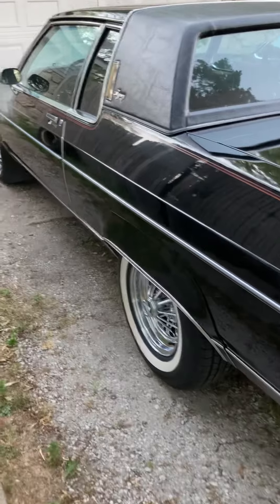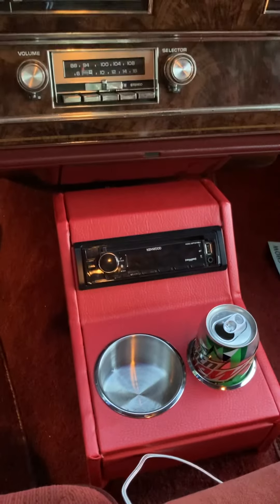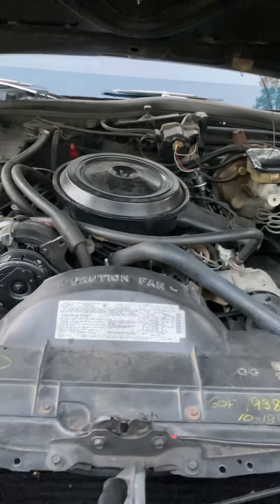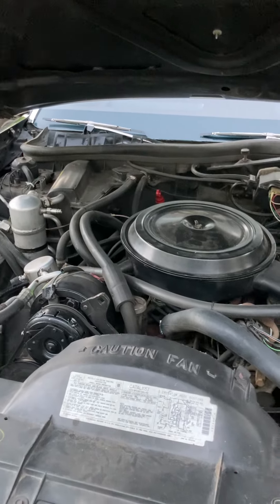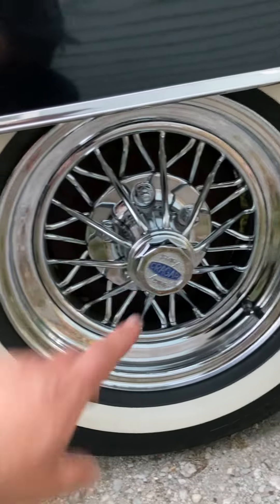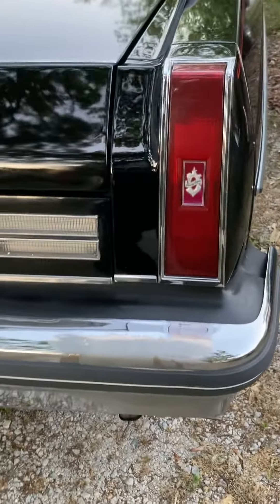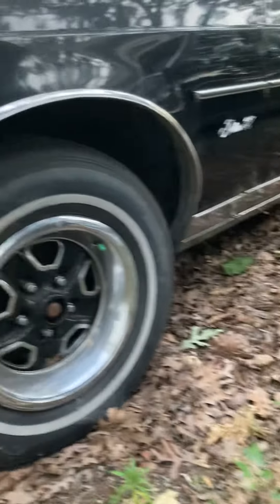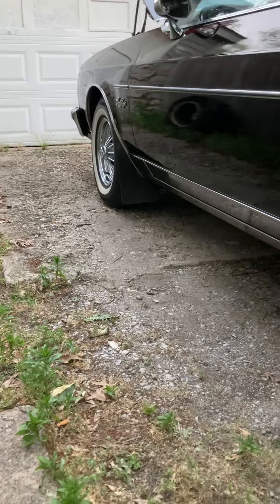1984 Oldsmobile 98 Regency on 15” RWD Texan Wire Wheels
Quick video of my 1984 olds 98 regency and my other cars 1985 delta 88 royale brougham and 1996 jeep Cherokee country